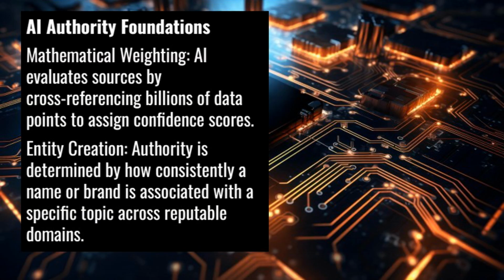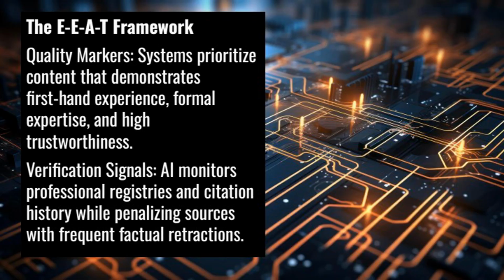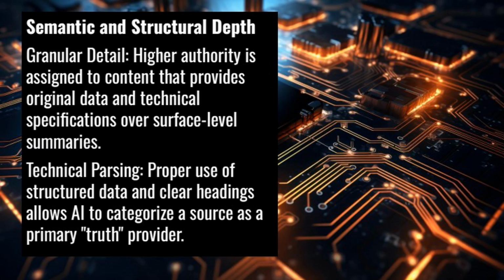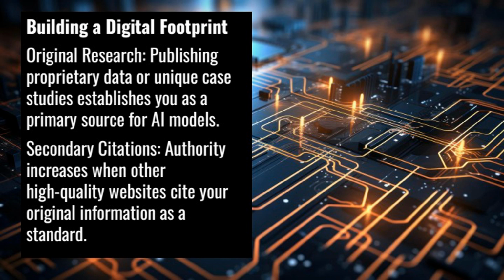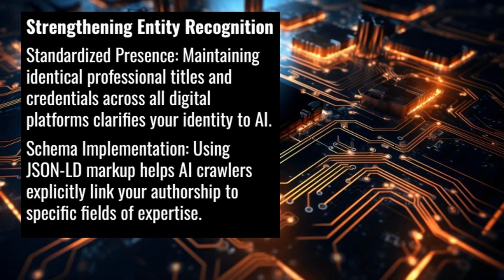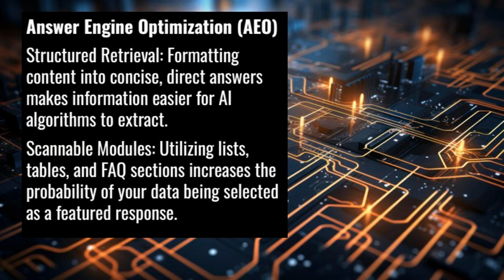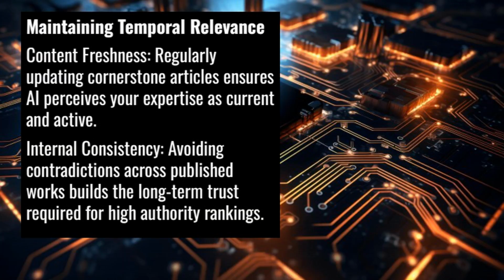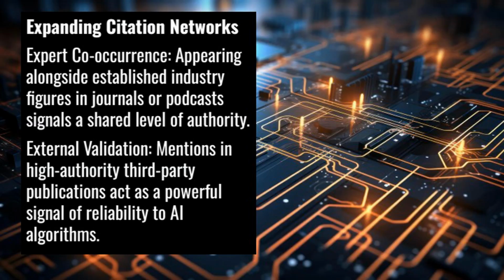Becoming an AI Authority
To understand how AI determines authority, one must look at the intersection of data science, linguistic analysis, and digital verification. Unlike a human who might judge a source based on a single impressive credential, an artificial intelligence system evaluates a source through a complex matrix of mathematical weights and cross-references across billions of data points.

AI Authority Foundations
- Mathematical Weighting: AI evaluates sources by cross-referencing billions of data points to assign confidence scores.
- Entity Creation: Authority is determined by how consistently a name or brand is associated with a specific topic across reputable domains.

The E-E-A-T Framework
- Quality Markers: Systems prioritize content that demonstrates first-hand experience, formal expertise, and high trustworthiness.
- Verification Signals: AI monitors professional registries and citation history while penalizing sources with frequent factual retractions.

Semantic and Structural Depth
- Granular Detail: Higher authority is assigned to content that provides original data and technical specifications over surface-level summaries.
- Technical Parsing: Proper use of structured data and clear headings allows AI to categorize a source as a primary "truth" provider.

Building a Digital Footprint
- Original Research: Publishing proprietary data or unique case studies establishes you as a primary source for AI models.
- Secondary Citations: Authority increases when other high-quality websites cite your original information as a standard.

Strengthening Entity Recognition
- Standardized Presence: Maintaining identical professional titles and credentials across all digital platforms clarifies your identity to AI.
- Schema Implementation: Using JSON-LD markup helps AI crawlers explicitly link your authorship to specific fields of expertise.

- Structured Retrieval: Formatting content into concise, direct answers makes information easier for AI algorithms to extract.
- Scannable Modules: Utilizing lists, tables, and FAQ sections increases the probability of your data being selected as a featured response.

Maintaining Temporal Relevance
- Content Freshness: Regularly updating cornerstone articles ensures AI perceives your expertise as current and active.
- Internal Consistency: Avoiding contradictions across published works builds the long-term trust required for high authority rankings.

Expanding Citation Networks
- Expert Co-occurrence: Appearing alongside established industry figures in journals or podcasts signals a shared level of authority.
- External Validation: Mentions in high-authority third-party publications act as a powerful signal of reliability to AI algorithms.